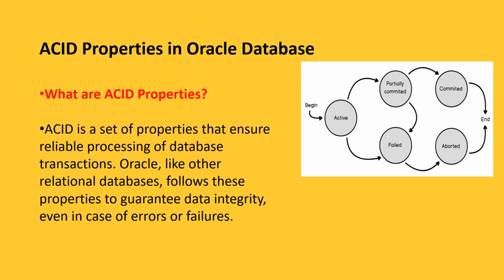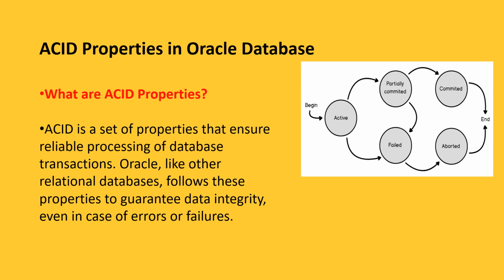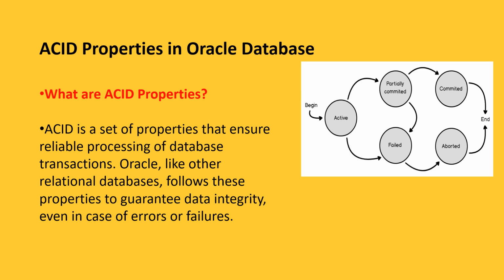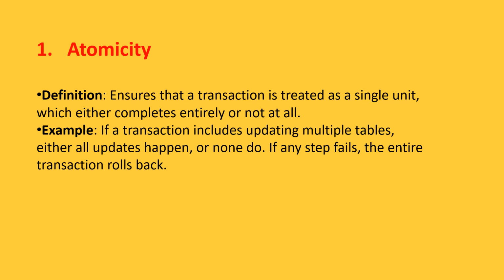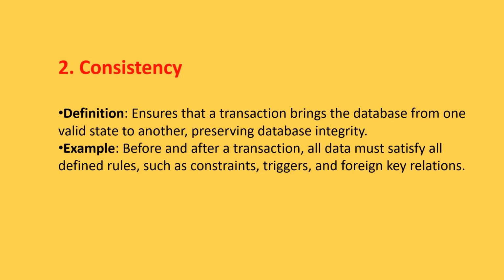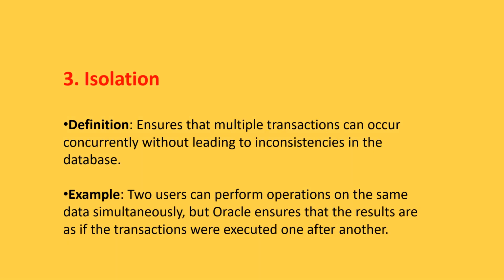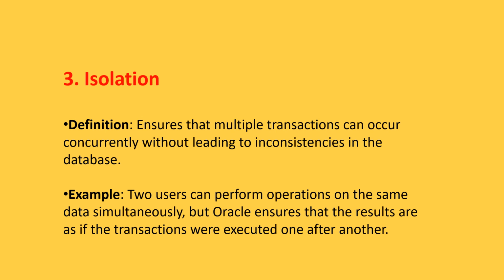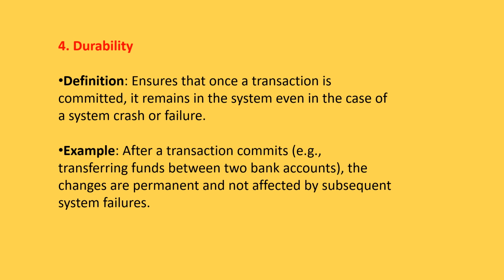ACID Properties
What are ACID Properties?

ACID is a set of properties that ensure reliable processing of database transactions. Oracle, like other relational databases, follows these properties to guarantee data integrity, even in case of errors or failures.

Atomicity

Definition: Ensures that a transaction is treated as a single unit, which either completes entirely or not at all.
Example: If a transaction includes updating multiple tables, either all updates happen, or none do. If any step fails, the entire transaction rolls back.

Consistency

Definition: Ensures that a transaction brings the database from one valid state to another, preserving database integrity.
Example: Before and after a transaction, all data must satisfy all defined rules, such as constraints, triggers, and foreign key relations.

Isolation

Definition: Ensures that multiple transactions can occur concurrently without leading to inconsistencies in the database.

Example: Two users can perform operations on the same data simultaneously, but Oracle ensures that the results are as if the transactions were executed one after another.

Durability

Definition: Ensures that once a transaction is committed, it remains in the system even in the case of a system crash or failure.

Example: After a transaction commits (e.g., transferring funds between two bank accounts), the changes are permanent and not affected by subsequent system failures.